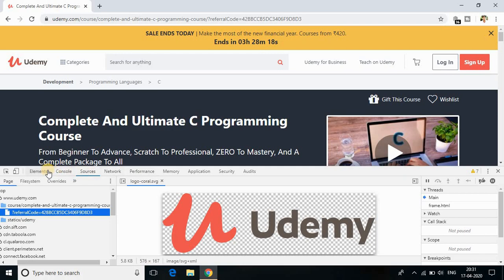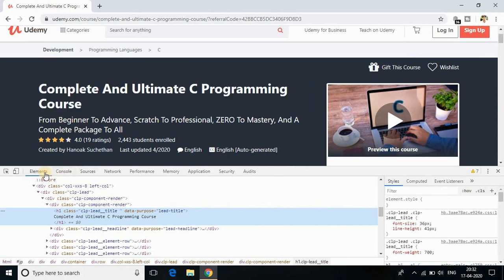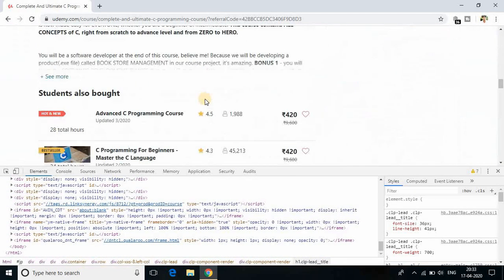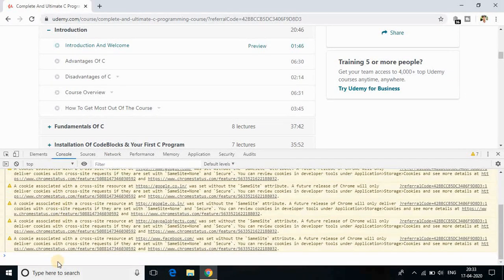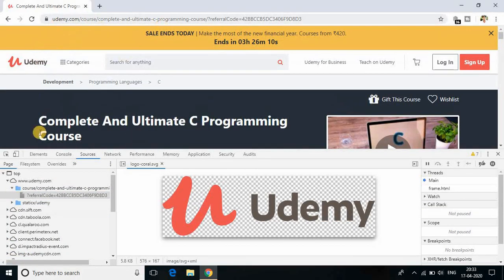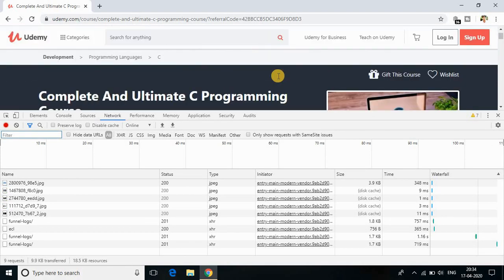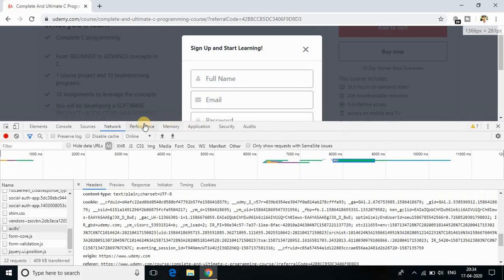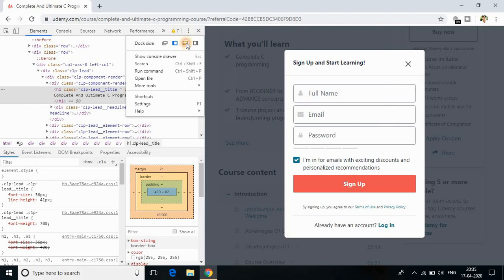Javascript Course : developer console in chrome(developer tools)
😀 Hi people, in this video, we'll get to know about developer console(developer tools) in Chrome. It is extremely important to know it because without developer tools we cannot develop awesome web apps with javascript.

📲 SOCIAL 📲